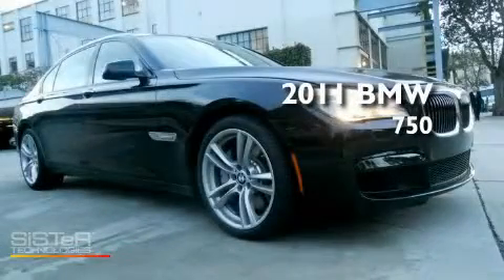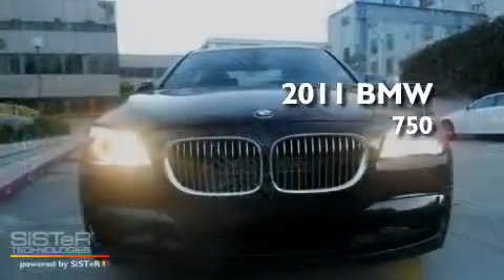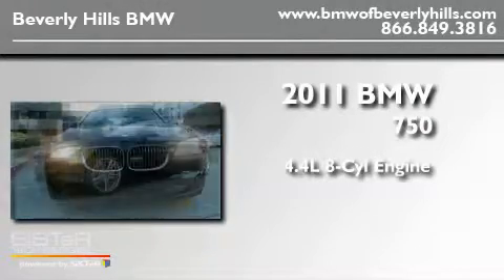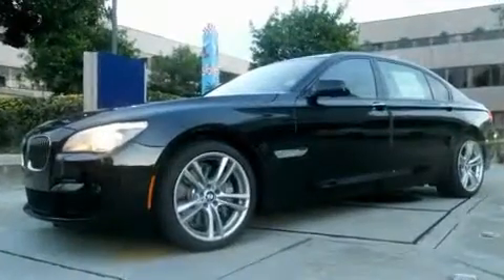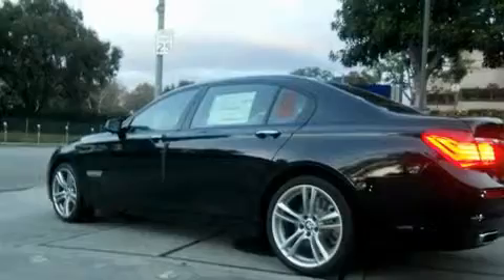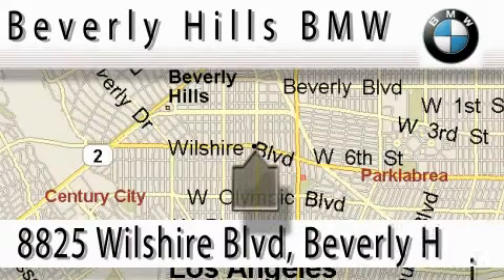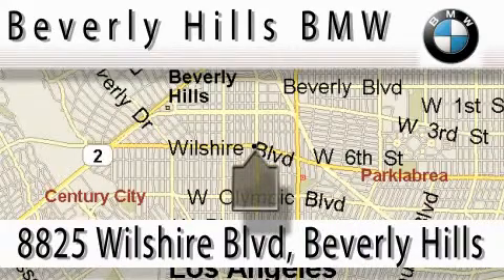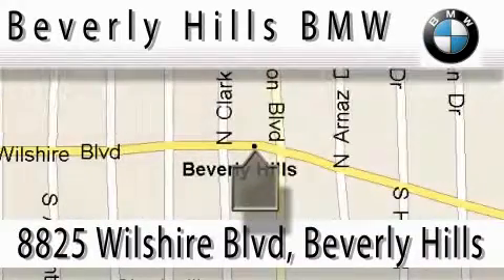2011 BMW 750 Los Angeles CA 90036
Year : 2011

 Make : BMW

 Model : 750

 Engine : 4.4L V-8 cyl

 Trans . : Automatic

 Interior : Black

 8825 Wilshire Boulevard

 2011 BMW 750 Los Angeles CA